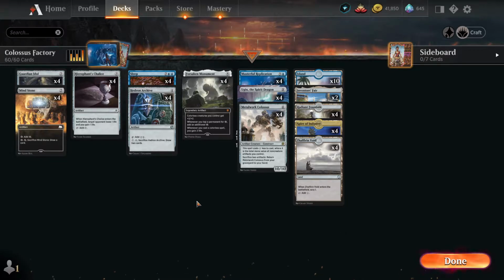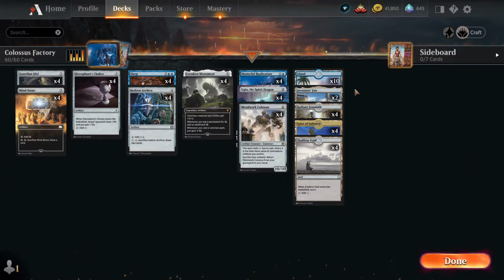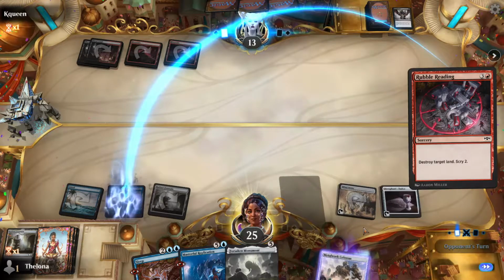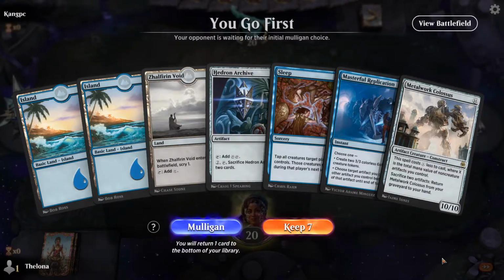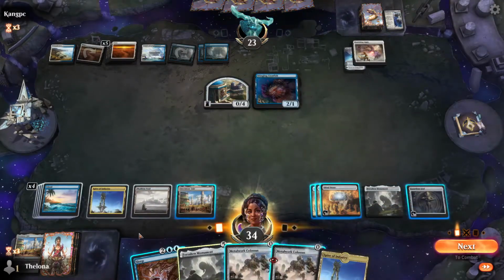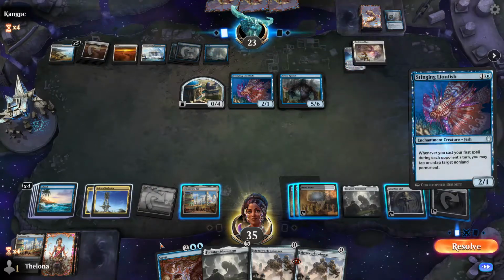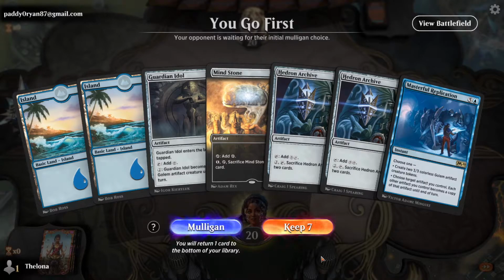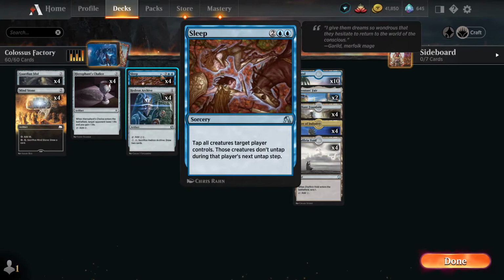Magic Arena | Historic Masterful Replication Ramp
Masterful Replication ramp is a deck about taking advantage if said card's effects in making a pair of 3/3's at instant speed or turning all your artifacts into 10/10's for an otk.

Deck list:
Deck
4 Masterful Replication (M20) 65
4 Metalwork Colossus (KLR) 252
4 Guardian Idol (JMP) 467
4 Mind Stone (WTH) 153
4 Hierophant's Chalice (XLN) 240
4 Forsaken Monument (ZNR) 244
4 Spire of Industry (KLR) 285
4 Hedron Archive (JMP) 468
2 Inventors' Fair (KLR) 284
4 Zhalfirin Void (DAR) 249
4 Radiant Fountain (M21) 248
10 Island (SLD) 102
4 Sleep (ANB) 33
4 Ugin, the Spirit Dragon (M21) 1